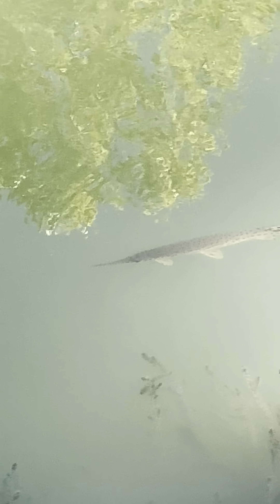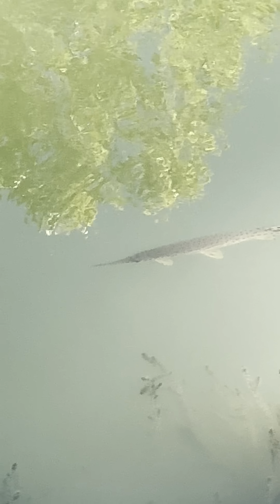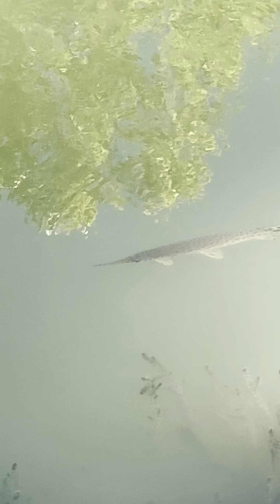Seguin Texas - Guadalupe River